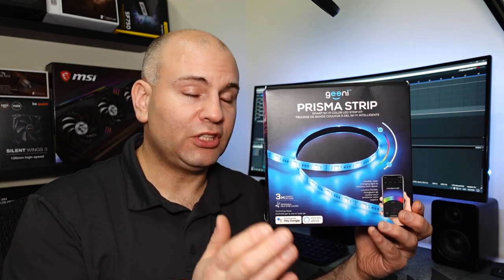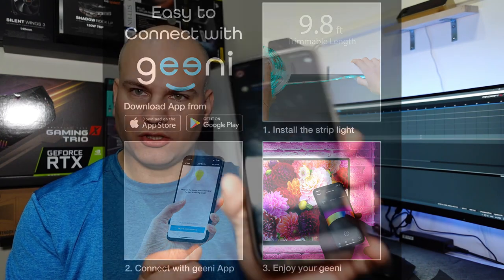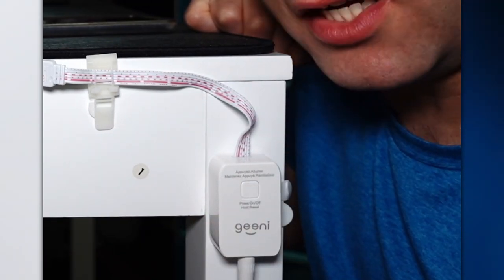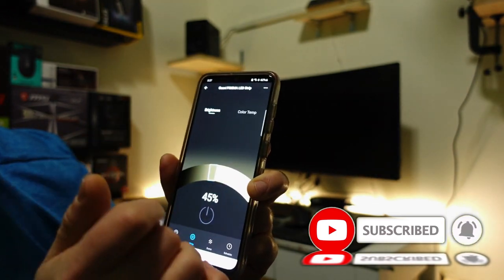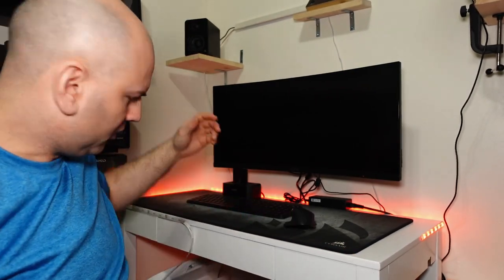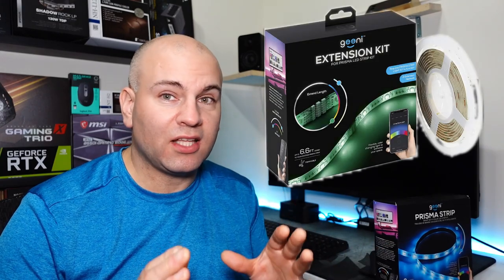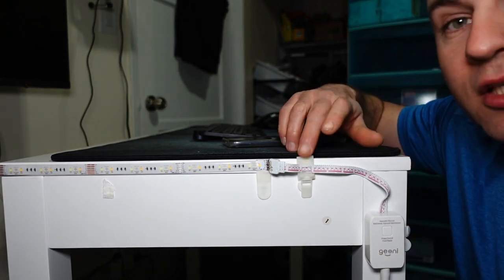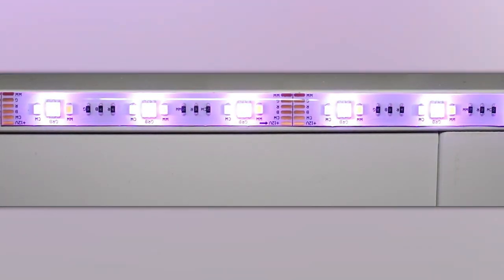Geeni Prisma Bright RGB LED Strips, The Good & Bad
Already installed & used the Geeni Prisma Strips for at least a week. What are my thoughts and experiences with these. Might there be possible concerns?

To Purchase
Geeni Prisma Strip PLUS

RGBWW 6 Pins LED Strip Connectors

*Show your support for Not Bios*